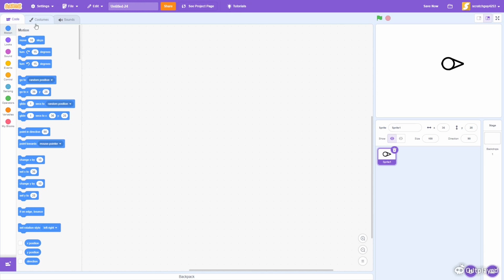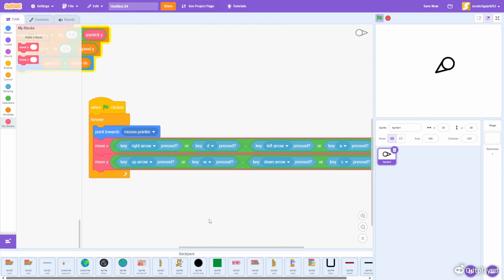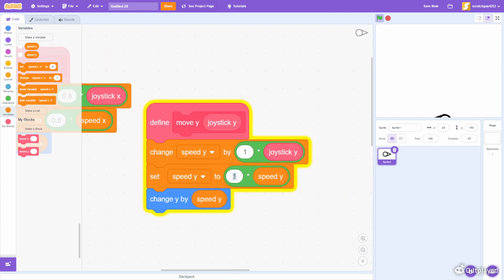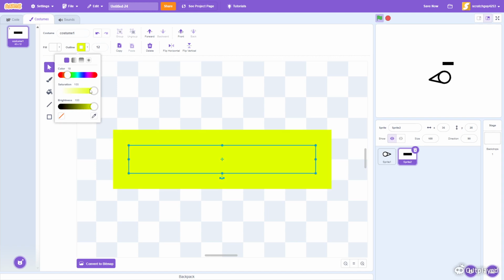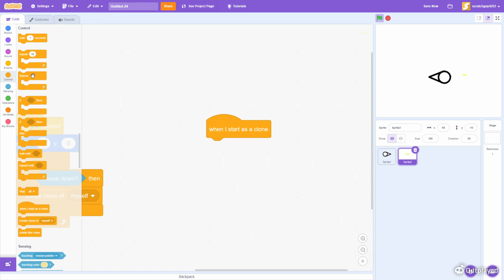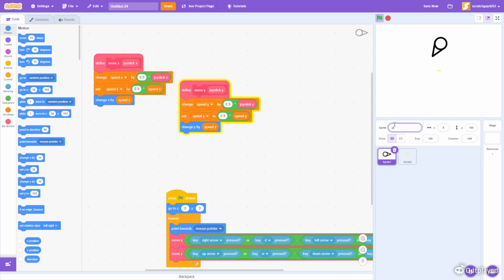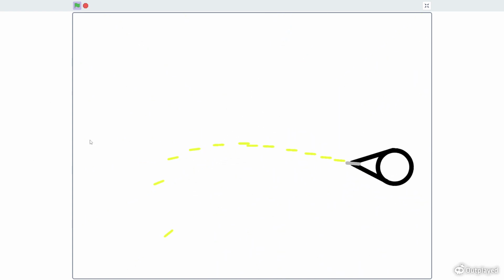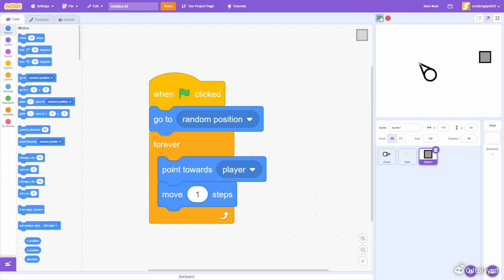How to Make a shooting mechanic in Scratch! (Easy)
This tutorial shows you how to make a simple shooting mechanic in scratch.